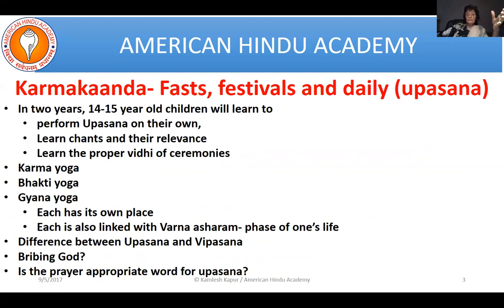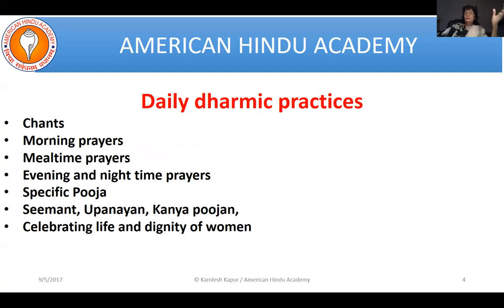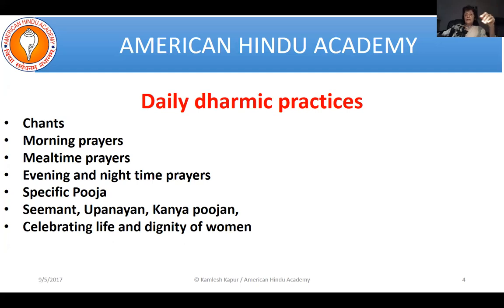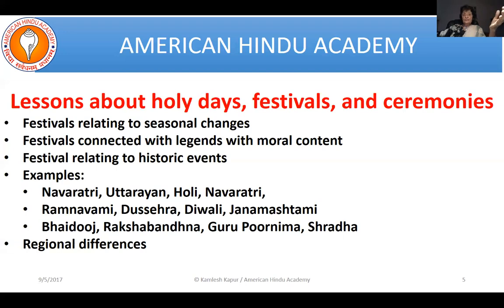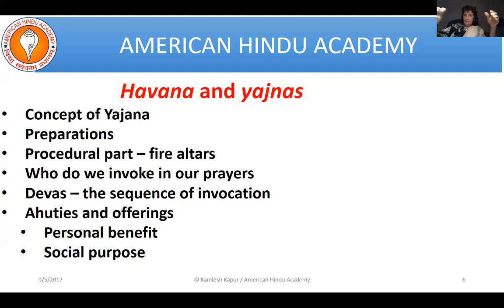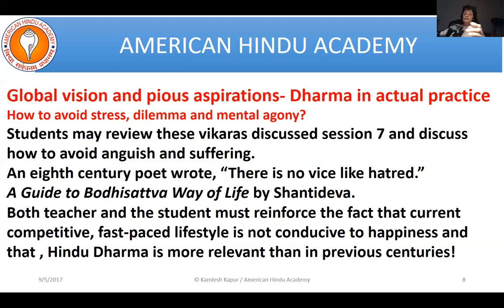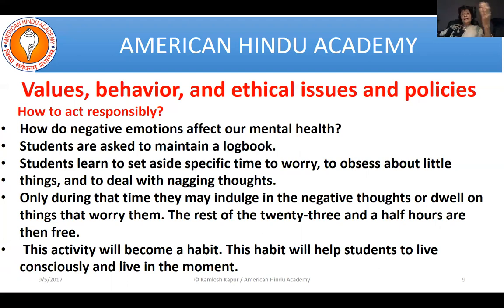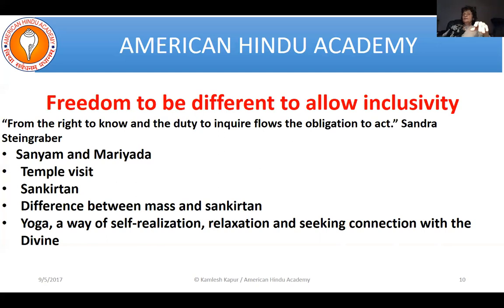HTT 101. Hindu Dharma Parent-Teacher Training - Lesson #8 (American Hindu Academy)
In this session, teachers explain the significance of major ceremonies such as yajna, festivals and daily devotional chanting (upasana). Students are taught the important health benefit of fasting and of yogic lifestyle. Students are taught the Yajna procedures.